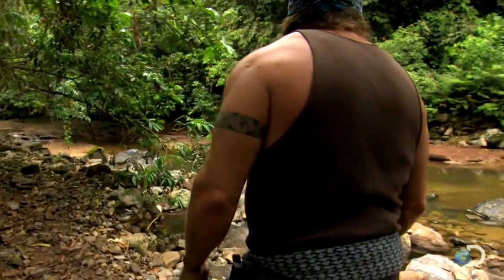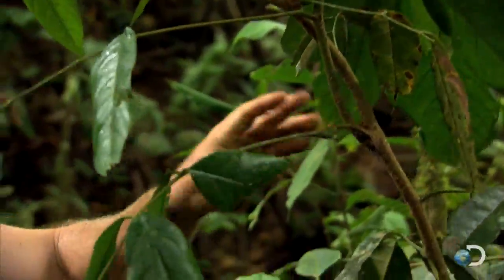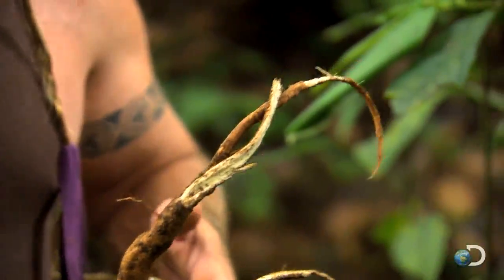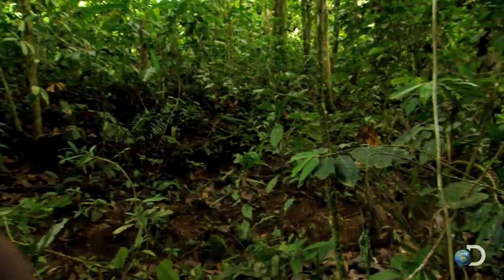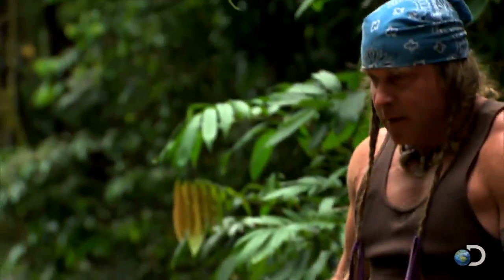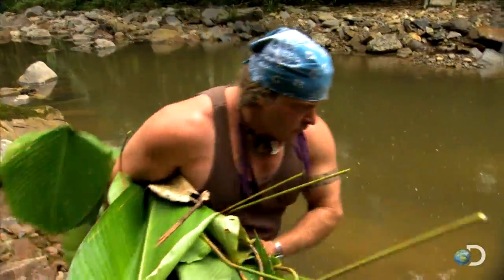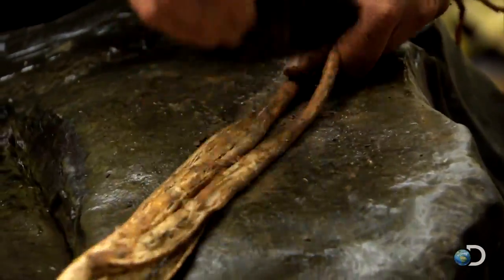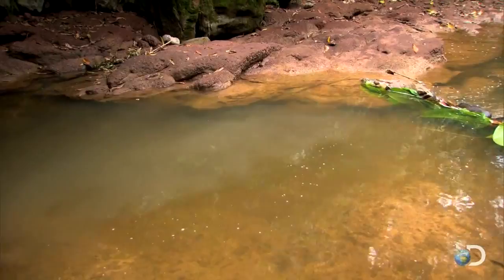Clever Fishing-Dual Survival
I give all credit to Discovery and Dual Survival.